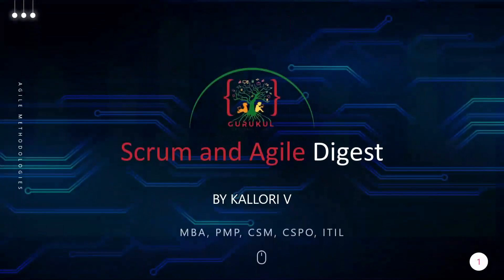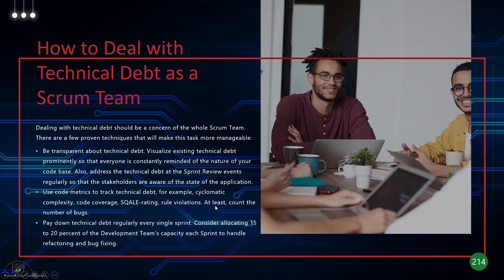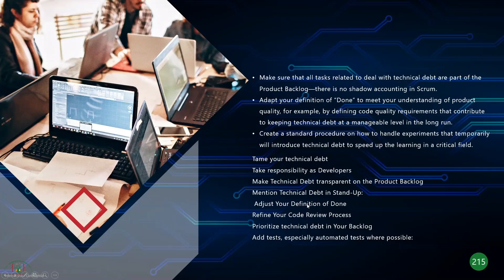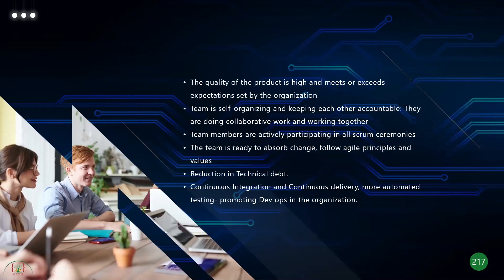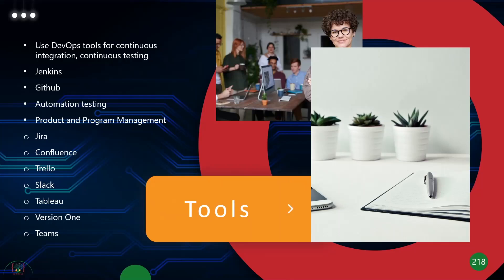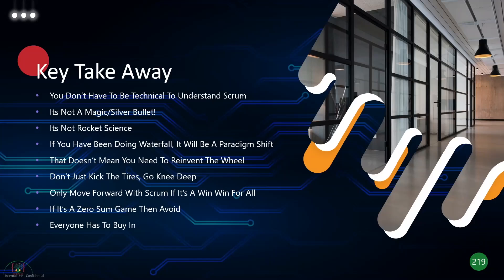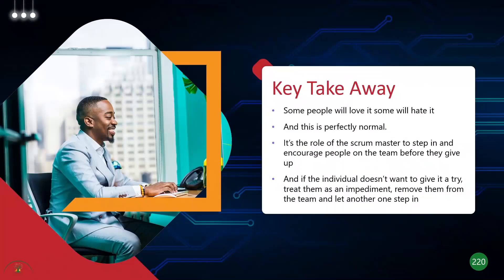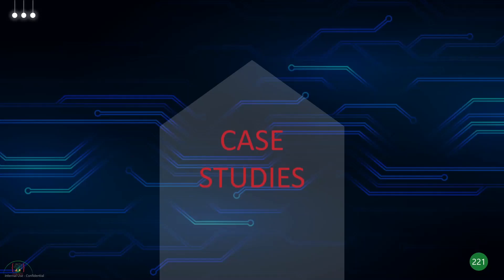More on Technical Debt and Scrum Key Takeaways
Hello, welcome to scrum and Agile Digest. This video series will analyze all the scrum concepts along with the following;
• Defining your product’s vision and features
• Learning the steps for putting agile techniques into action
• Learning the Agile Pyramid, the Iron Triangle, and Cone of Uncertainty
• Planning your team’s sprints, releases, and sprint retrospectives
• Analyzing burndown and burnup charts scenarios and team roles in each scenario
• Understanding the product owner’s role in scrum, product owner anti-patterns
• Envisioning the product: creating a Minimal Viable Product, Definition of Done and Definition of Ready, removing impediments from iterations, and creating more valuable products.
• Grooming the product backlog: managing the product backlog health effectively and analyzing the various methods for backlog grooming like DEEP, MoSCoW, Kano Analysis, User Story Maps, and Relative Prioritization
• Story Point estimation using Planning Poker Games, Affinity Models, Complexity Buckets, and Fibonacci series
• Writing good user stories using INVEST and SMART principles
• Measuring Team Velocity and analyzing factors affecting team velocity including Tuckman’s model
• Collaborating in sprint meetings: understanding the product owner’s role, scrum master’s role, and team’s role in sprint meetings, including the dos and don’ts
• Realistically assess your current Scrum practice and identify areas for improvement
• Learning about Technical Debt and taming the debt and calculating the Cost of Agile Projects using ROI And Agile EVM
• Analyzing Scrum Anti Patterns
• And last, we will tie it all together by analyzing some popular Scrum success Case studies
Hello, welcome to Scrum and Agile Digest.
This video talks about Technical Debt and its effect on scrum teams
Happy Learning